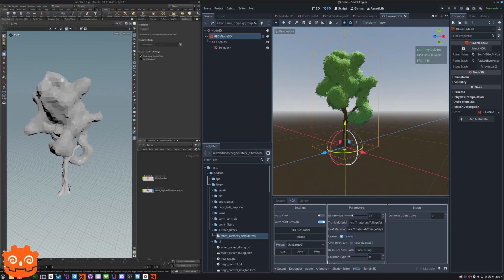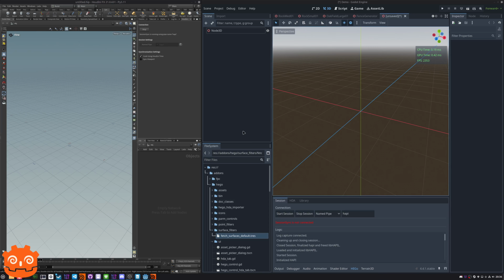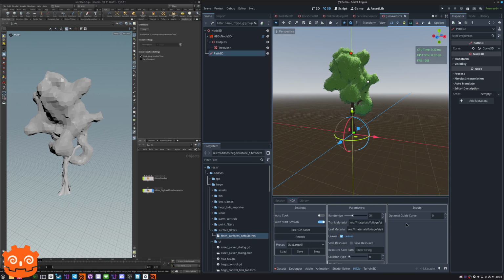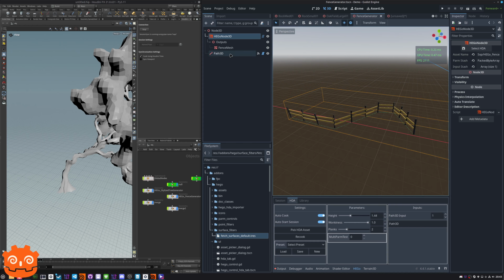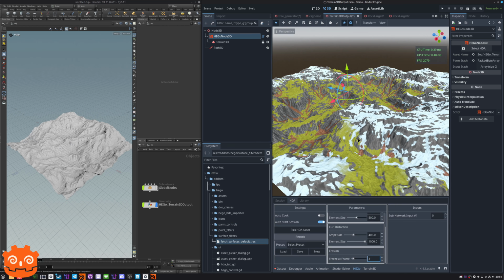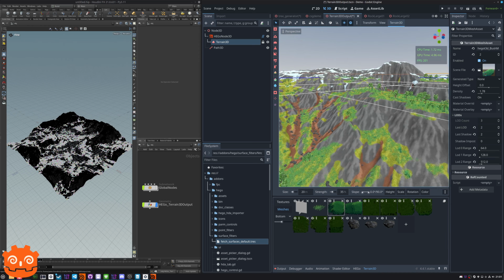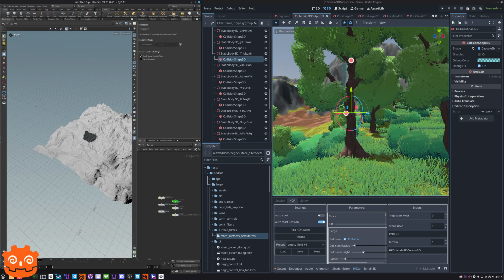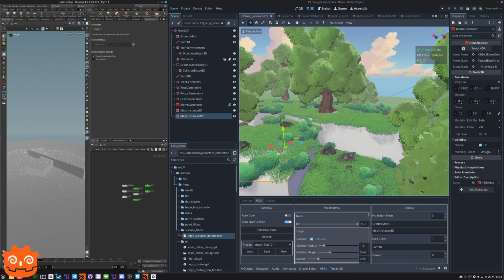HEGo - Houdini Engine for Godot 0.6 Update - Introduction